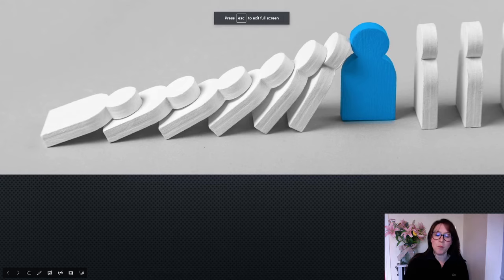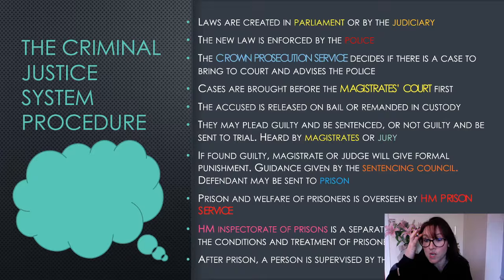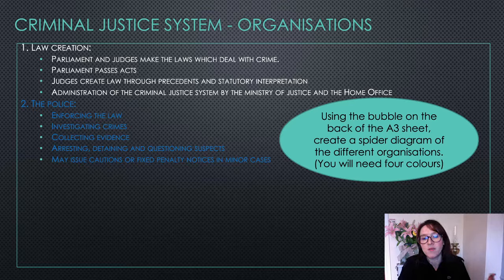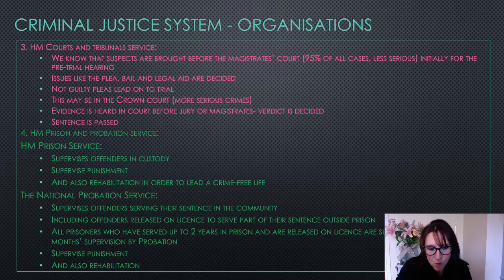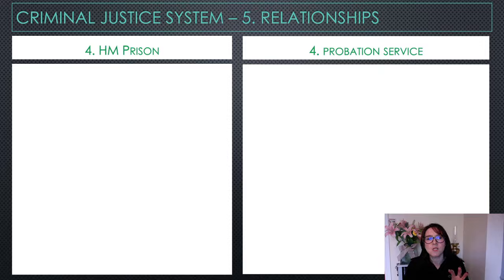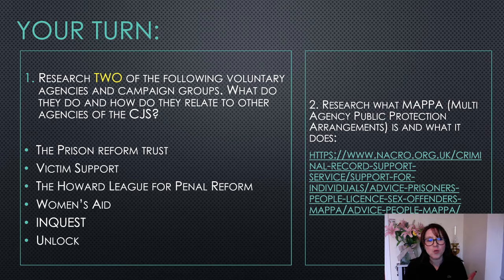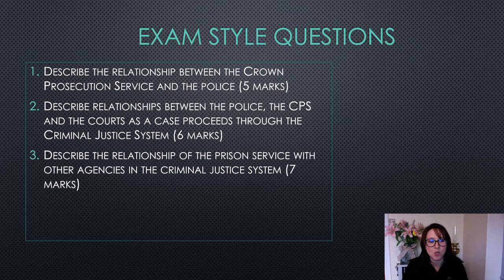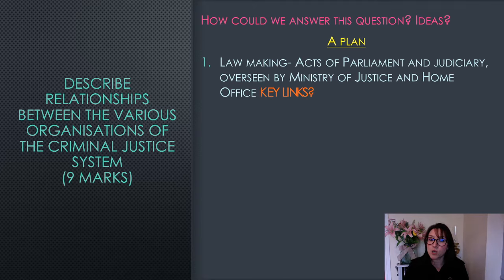Criminology Unit 4 1.2 (WJEC)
This video goes through Unit 4 topic 1.2 on 'Describe the organisation of the criminal justice system in England and Wales​'.

Please note that Police do NOT act as prisoner escort between prison and court nor do they have custody of the suspects in between. This is done by external companies such as Serco or GEOAmey.

in order to access controlled assessment support videos (unit 1 & 3), crime case study summaries (unit 3), Mark with Me’s (feedback on exemplar exam answers), summaries of examiner reports, Coverall revision ppts and analysis of previous exam questions (unit 1 & 3), chatroom for all questions and problems and much more…